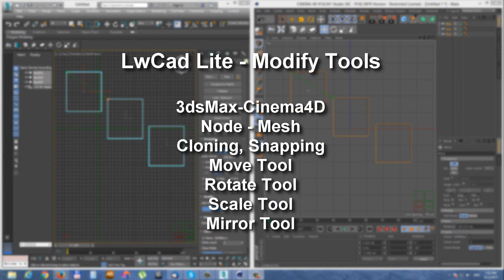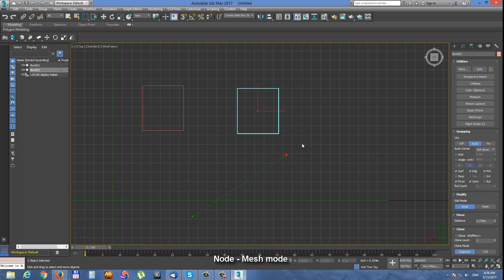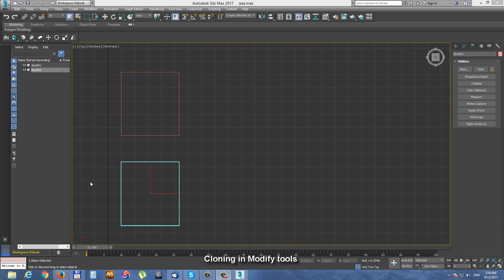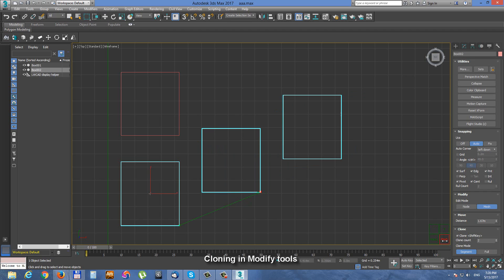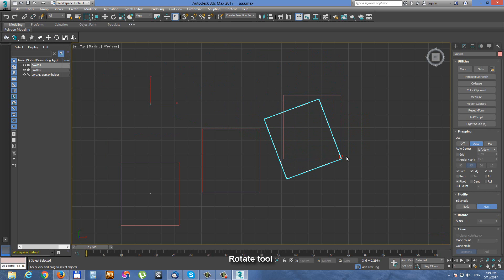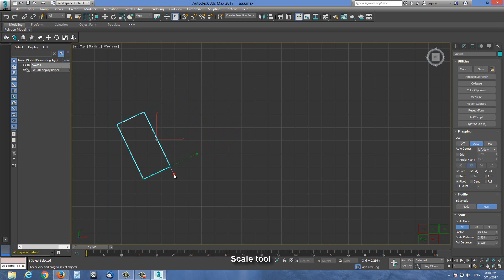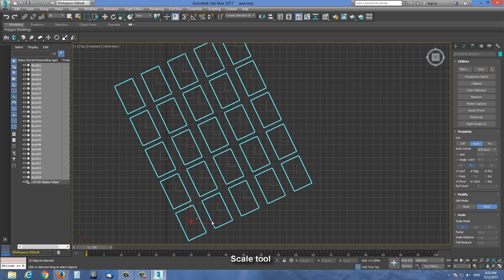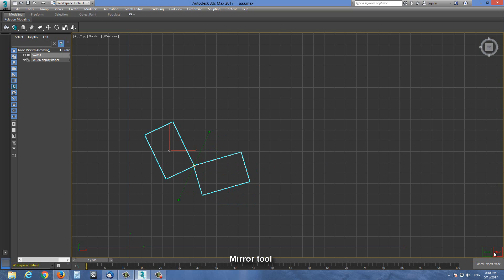LWCAD LITE 5 - Modify Tools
Description of basic modify tools in LWCAD LITE (3dsMax-Cinema4D)